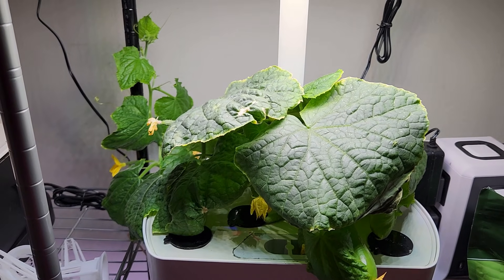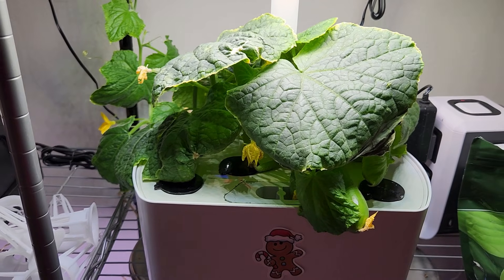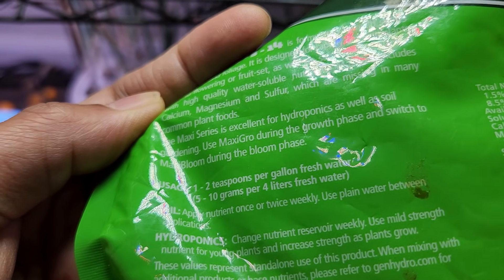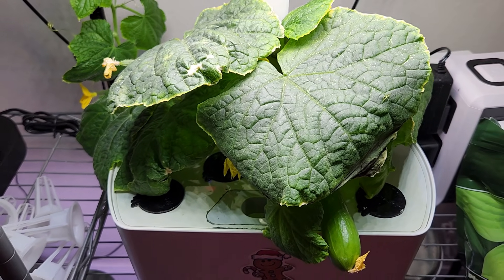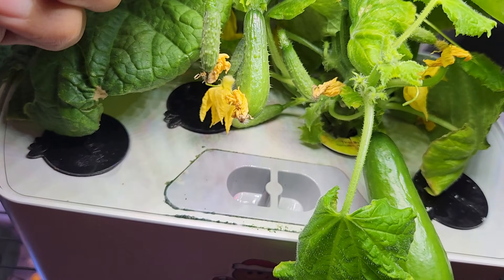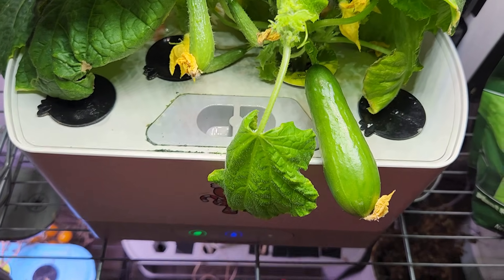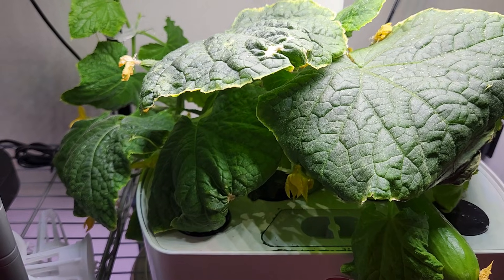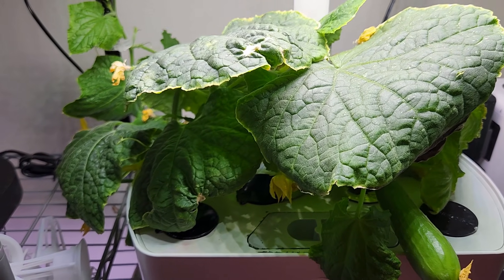Grow Cucumbers using MaxiGro nutrients aerogarden hydroponics Quick Snack Cucumber Parthenocarpy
It is proven that we can grow cucumbers using just the General Hydroponics MaxiGro nutrients. Nothing else is needed. No supplements and additions.

This variety is called Quick Snack Cucumber variety and it is a parthenocarpy/parthenocarpic variety which doesn't require pollination.

Dosage:
½ teaspoon per 1 liter of water from the beginning until flowering.
1 teaspoon per 1 liter of water from flowering stage.

Product:
Aerogarden Harvest
Replacement sponges
Replacement stickers
MaxiGro nutrients